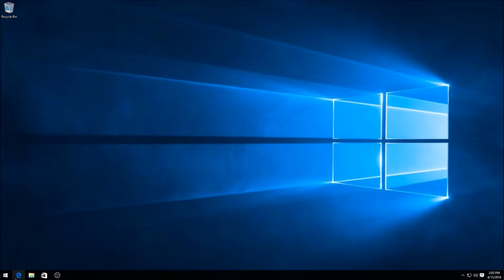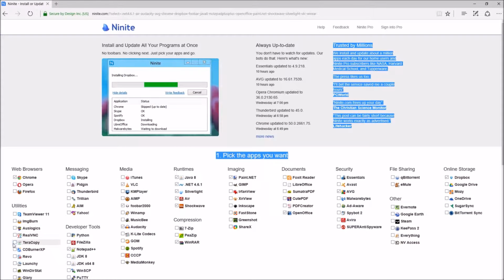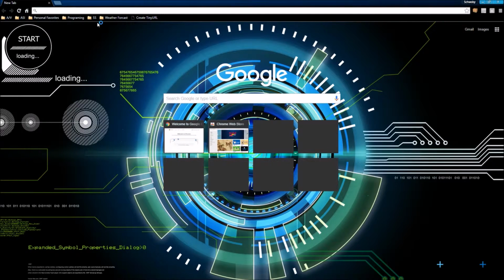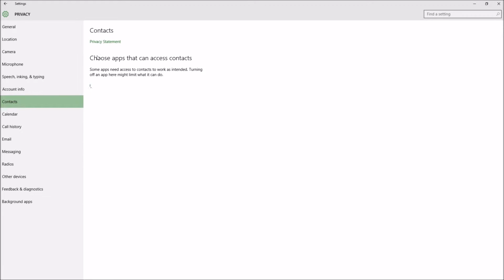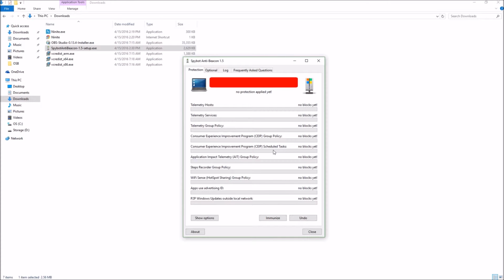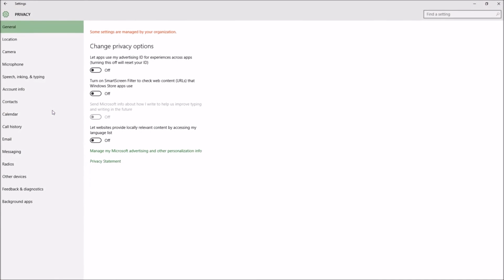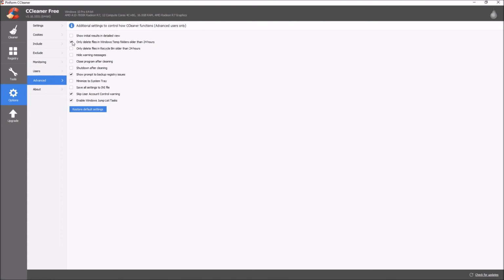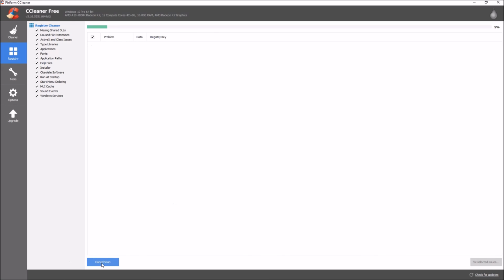Software Installation and Configuration for the Media Server - MS5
In this video, #5 in the series, is the day of loading software.  Just to name a few, the list includes: AVG anti-virus, OpenOffice, Chrome, WinRAR, CCleaner, and Spybot Anti-Beacon.  After running Ninite, which painlessly installs all but two of my softwares for today, a rebot is required.  This step doesn't take too long, but it takes a giant leap in getting the system ready for Plex.

Audio info:
intro-Granite by Ethan Meixsell
timelaps-Sad Past by Silent Partner
outtro-Loco by John Deley and the 41 Players

It really helps me out and lets me know I'm doing a good job.